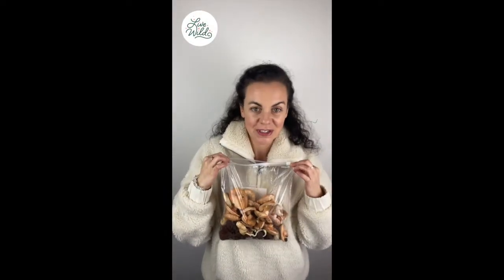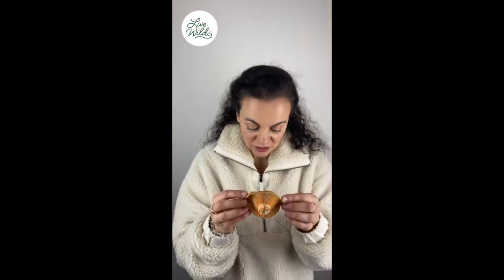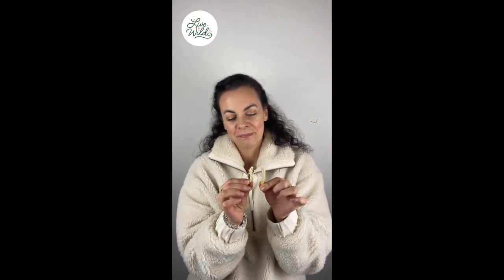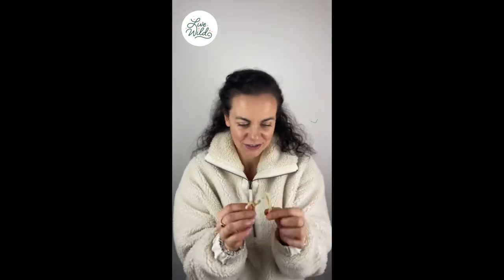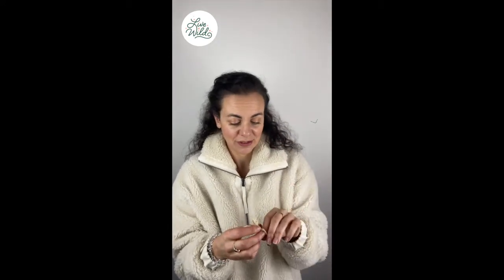Live Wild Blog: Mushroom Season by Hilary Rose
A mushroom haul from my local woods. Saffron Milk Caps, Jelly Ears, Deceivers and more. Enjoy and please always do your own research when harvesting wild mushrooms as some are deadly!